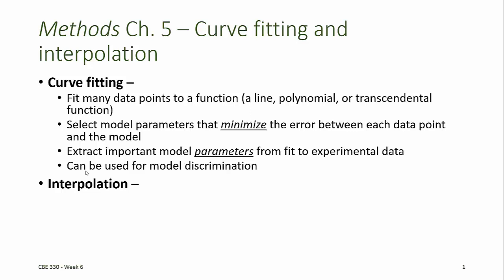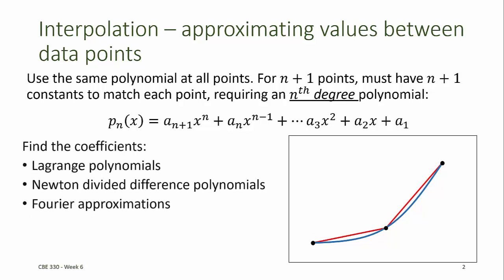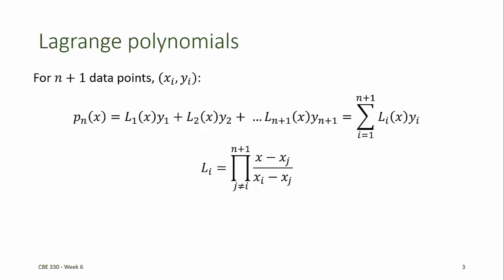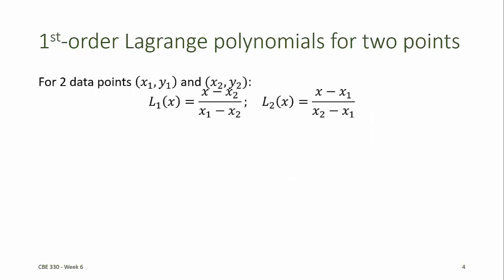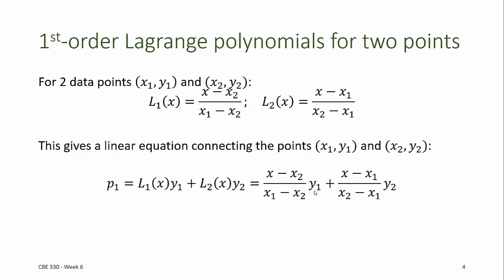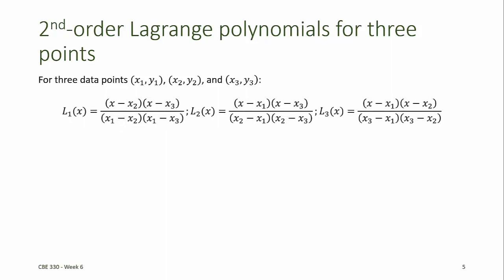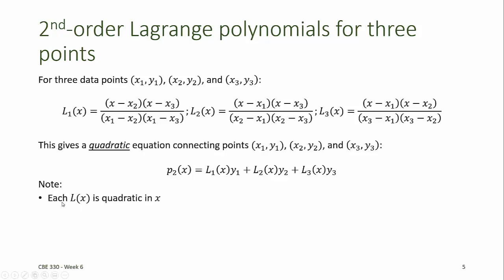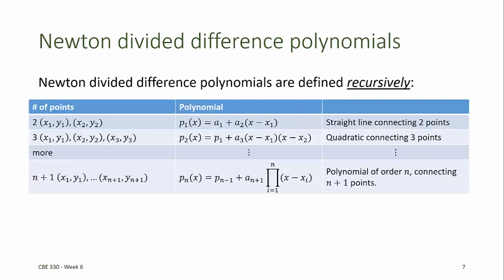CBE 330 06 07 - Lagrange interpolating polynomial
Lagrange polynomials